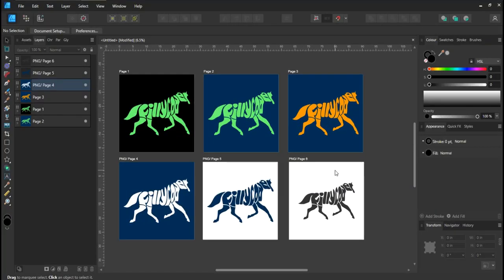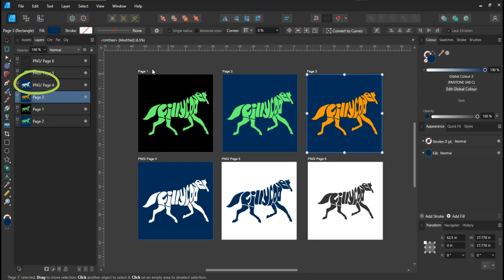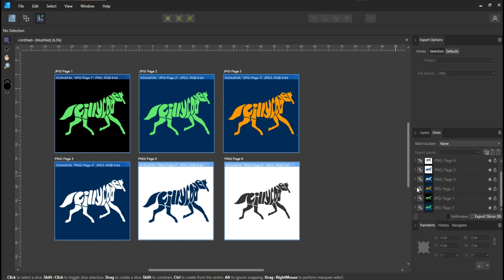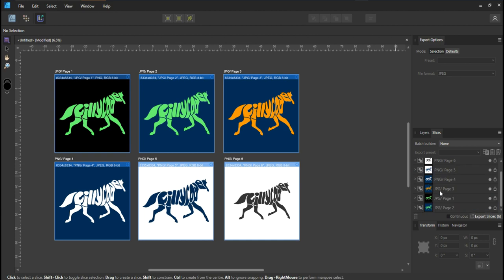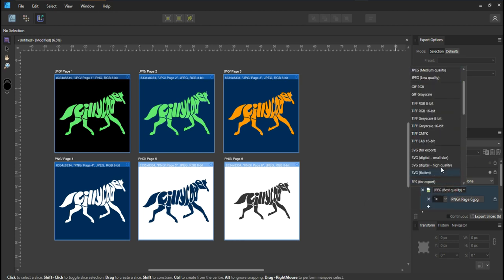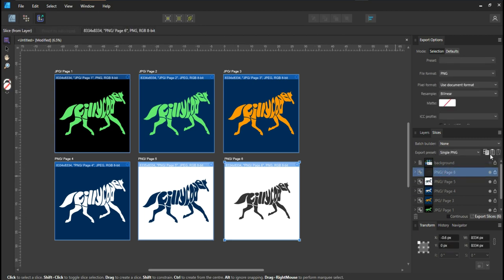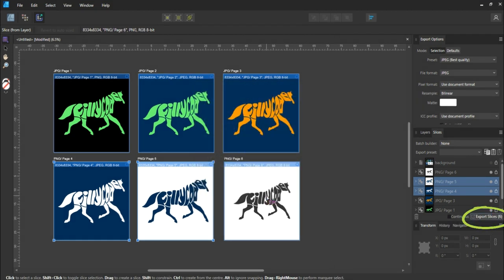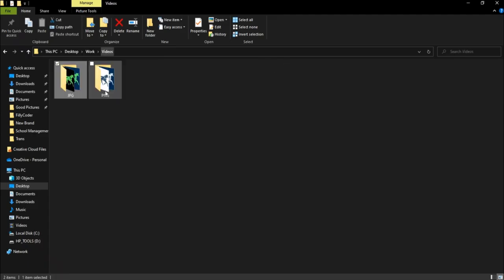Unveiling Affinity Designer's Hidden Gem: Shocking Batch Export Secrets.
Get ready to level up your design game as we dive deep into Affinity Designer's best-kept secret – the astonishing batch export feature! In this eye-opening video, we'll uncover a powerful capability that can streamline your workflow and save you precious time.

Whether you're a seasoned designer or just starting out, understanding the secrets of batch export in Affinity Designer can be a game-changer. Join us as we demystify this incredible feature, walking you through step-by-step instructions and showcasing its potential to revolutionize the way you handle multiple assets.

Say goodbye to tedious export processes and hello to efficiency as we explore the shocking capabilities that Affinity Designer has been hiding in plain sight. This is a must-watch for anyone looking to boost productivity and make the most out of this fantastic design tool.

Ready to take your Affinity Designer skills to the next level?

Discover the power of Affinity Designer's batch export – your key to a more efficient and productive design experience!